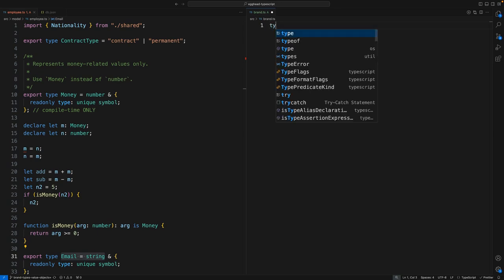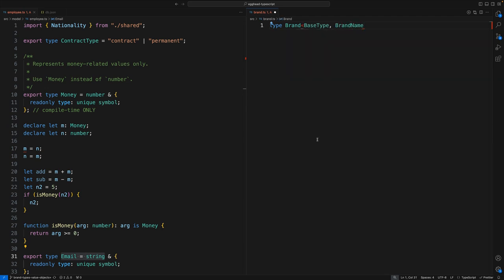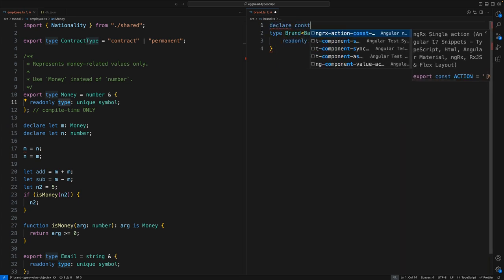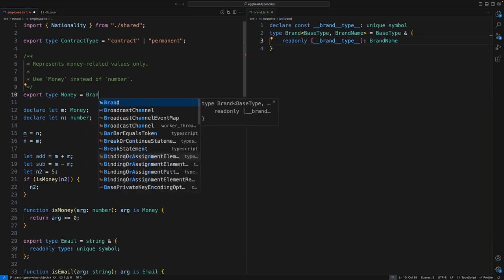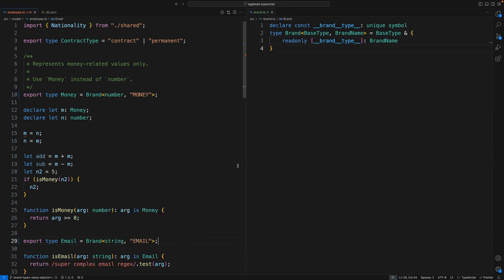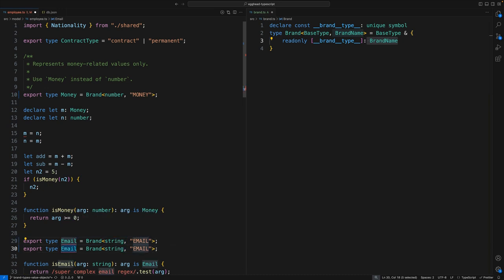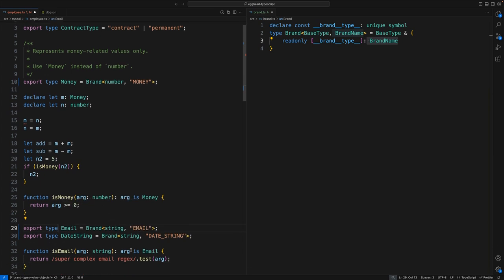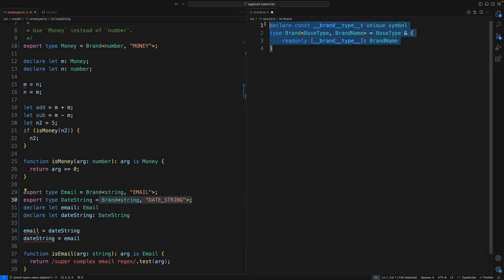Create and Use TypeScript Branded Types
Lesson by Tomasz Ducin.

This lesson is a part of Tomasz's upcoming course, "Domain Data Modelling using TypeScript Aliases, Brand Types and Value Objects"

Branded types are useful when you have data that shares the same primitive type, but the way its shaped makes it so that it can only be used in its own contexts.

For example, both emails and date strings are string primitives but the context they're each used in contexts incompatible with the other.

Type utilities are essentially functions for our types in TypeScript. We'll create a type utility named `Brand` that will accept a primitive type and the name of the brand.